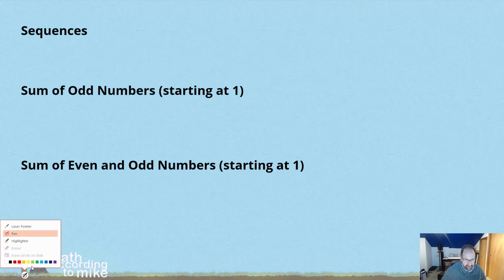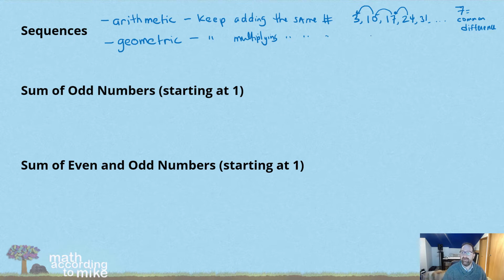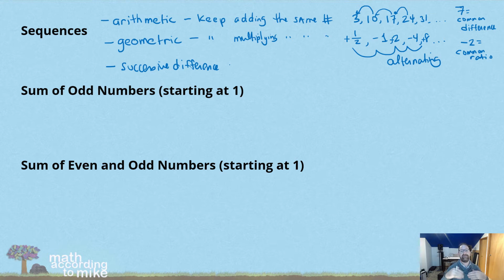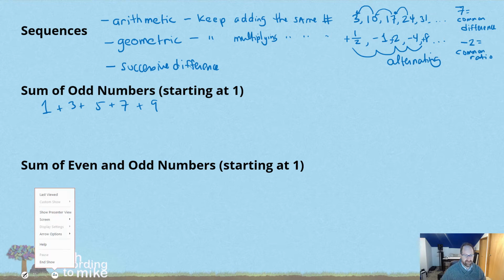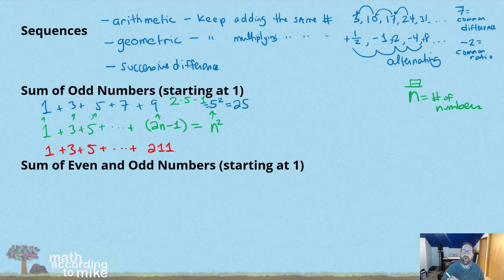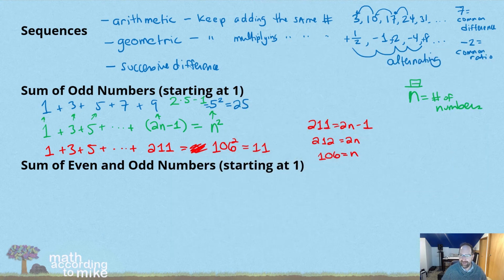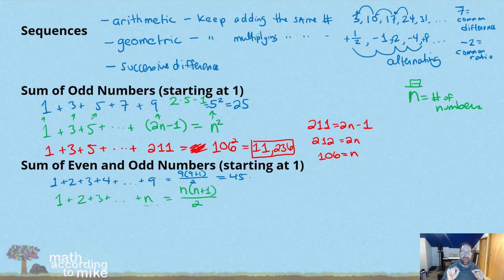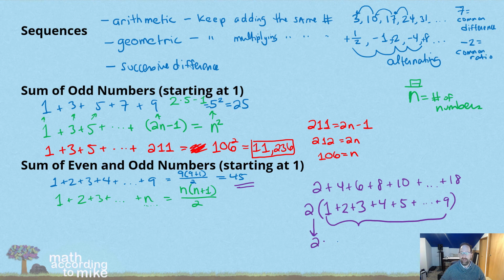Section 1.2 and 1.3